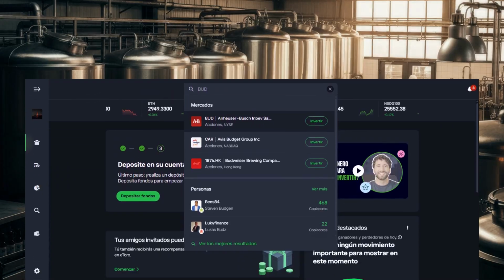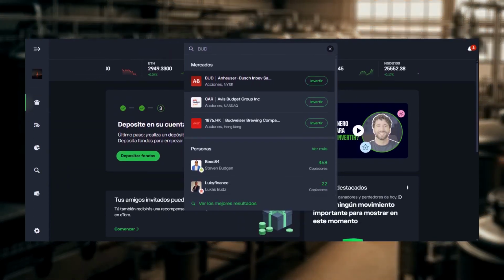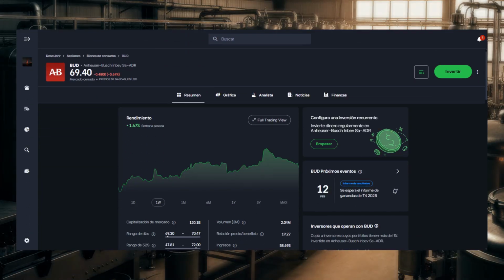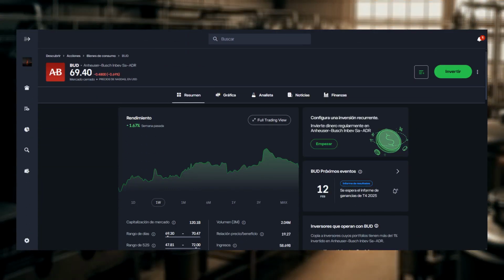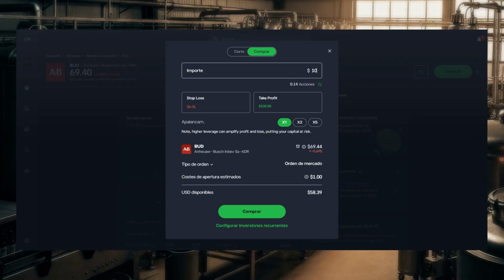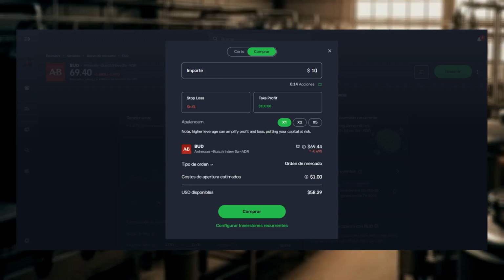How to Buy Shares of Anheuser-Busch Inbev Sa-ADR (BUD)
Educational guide showing how to buy shares of Anheuser-Busch Inbev Sa-ADR (ticker BUD) using a retail broker as an example.
Anheuser-Busch Inbev Sa-ADR is a multinational brewing company producing a wide portfolio of beer brands and related beverages. This short video walks through the basic steps to locate and purchase its ADR listed on NASDAQ under the ticker BUD. You will see how to sign up with a broker, verify your account, search for the ticker, review the stock page, and place a buy order.
Summary of steps covered:
1) Open an account with a broker such as eToro and complete identity verification.
2) Add funds to your account to cover the purchase and any fees.
3) Use the platform search and enter the ticker BUD to find the NASDAQ ADR listing.
4) Review the company information and price chart on the stock page to confirm you have the correct asset.
5) Enter the amount to invest, review the order, and confirm. If markets are closed the order may execute at the next available session and the platform will request additional funds if needed.